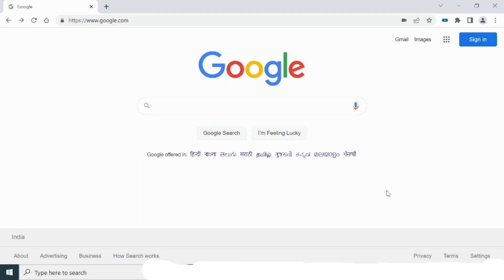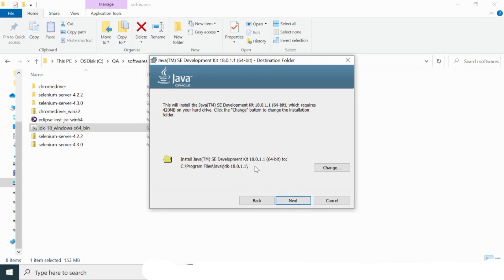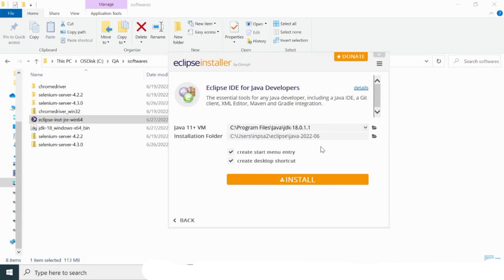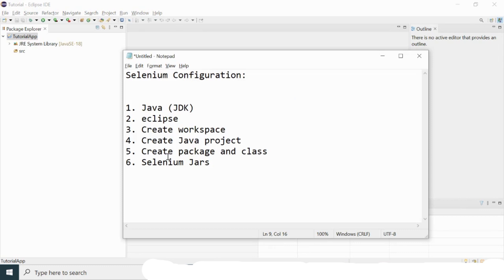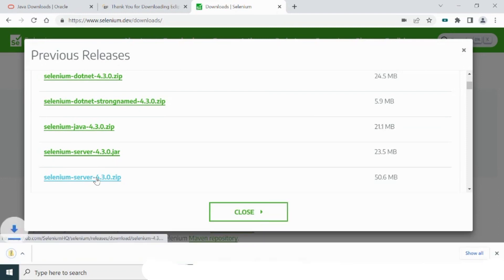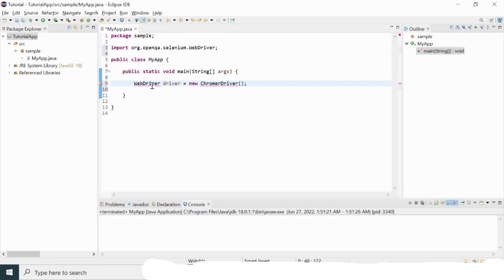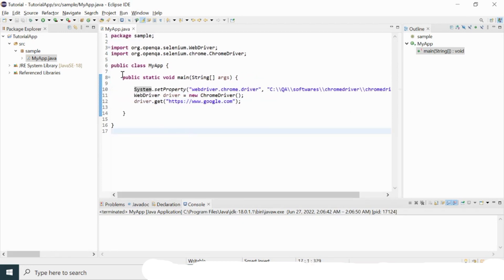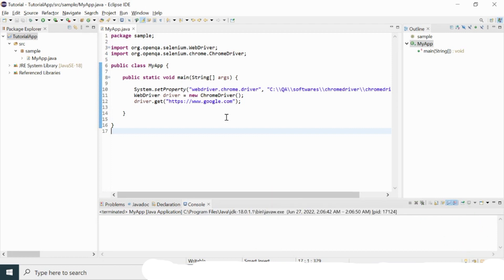How to configure selenium webdriver in eclipse || how to setup selenium webdriver with java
This video is regarding how to setup selenium webdriver in eclipse. How to setup selenium java
Detailed video on:
How to launch browser using selenium WebDriver, launch browser in selenium WebDriver